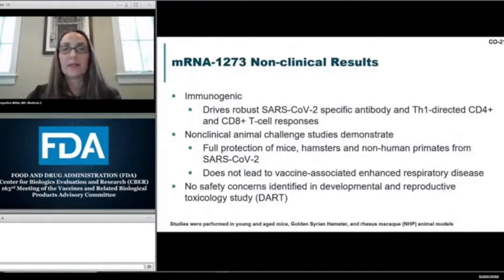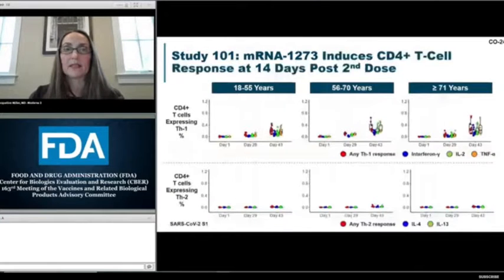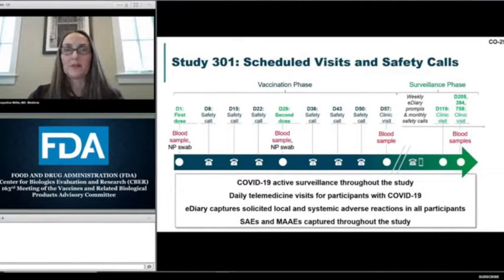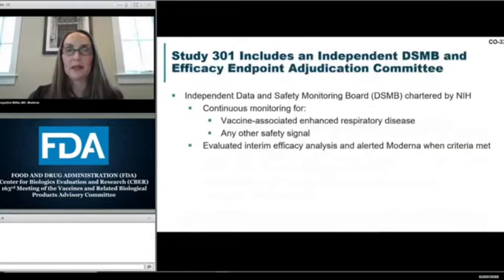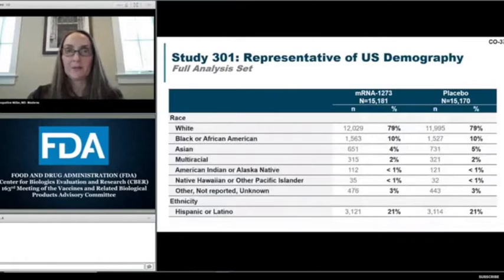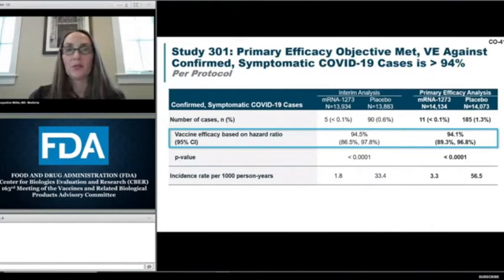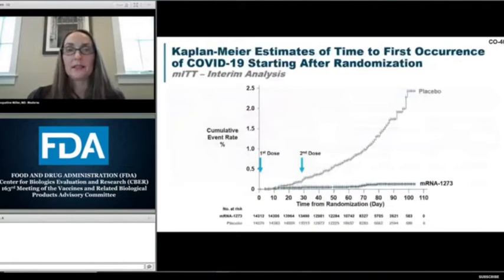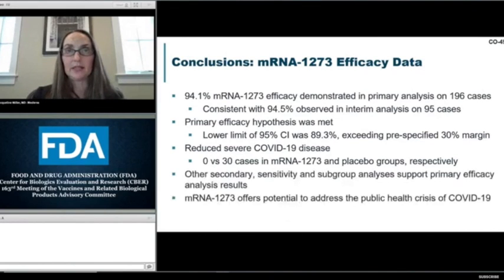Moderna Appeals FDA: Dr Miller Explains mRNA Efficacy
In section of the appeal series, I would recommend that you grab a cup of tea and pause the video and closely read the research data until you clearly understand the results.  Keep in mind that this is an appeal by Moderna to the FDA for approval and go ahead to distribute the vacs to the public in this pandemic emergency.  It is liked to a good sales call, so while you listen, think of any questions that you might have and conduct further research on the terminology.  This will help to clarify any concerns to help you make an informed decisions.